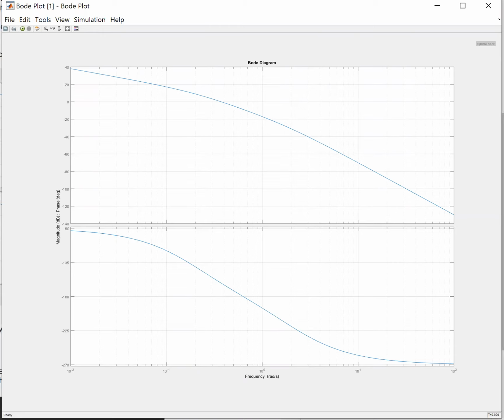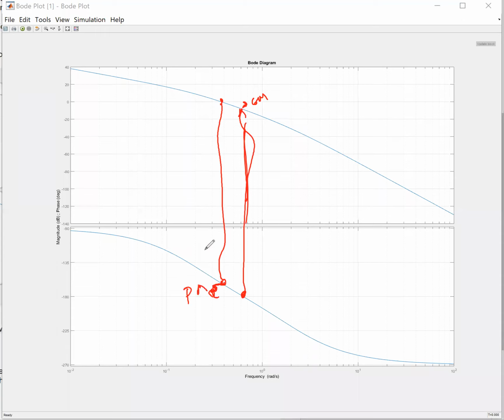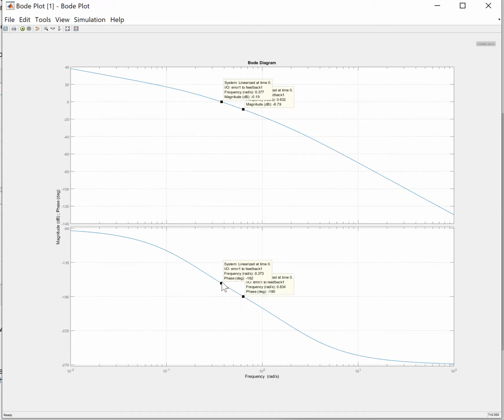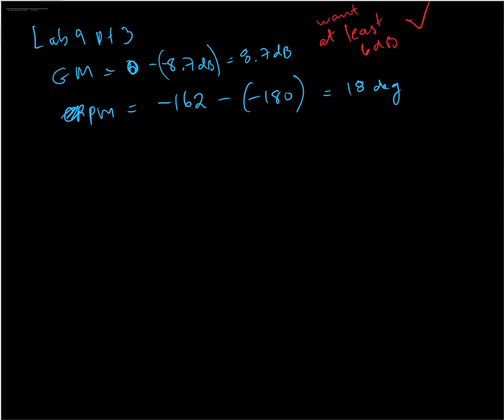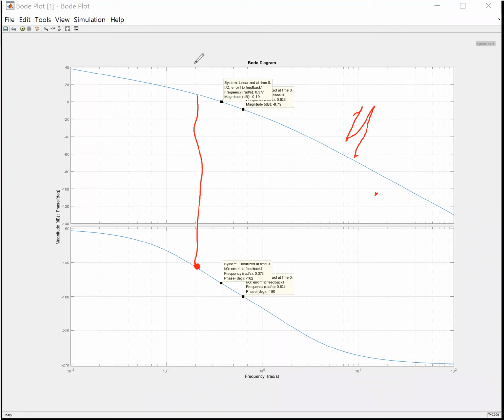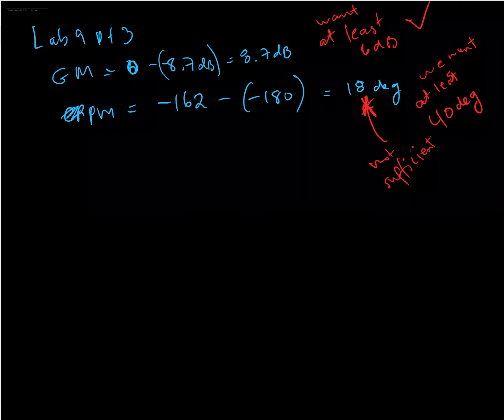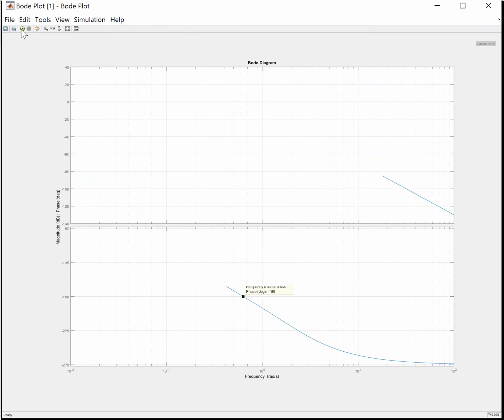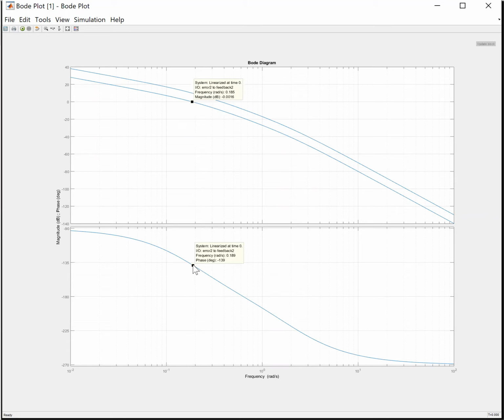Lab 9 Part 3 Explaination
ELIC 353